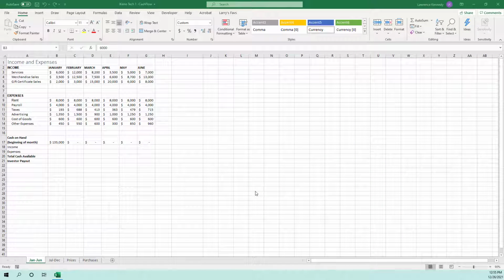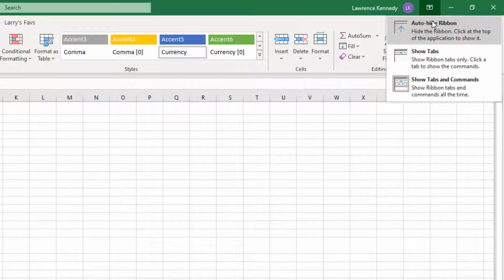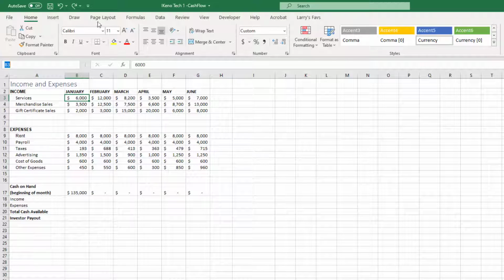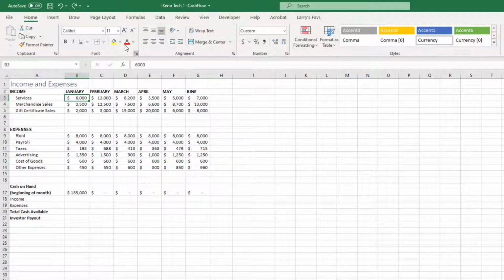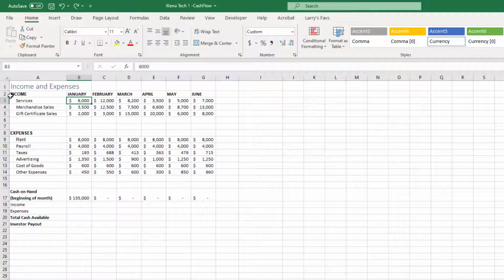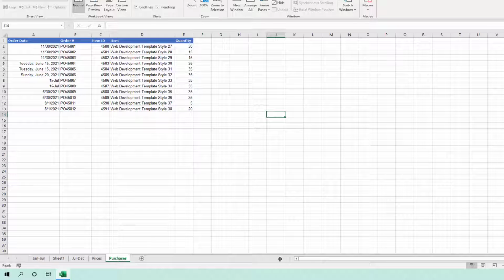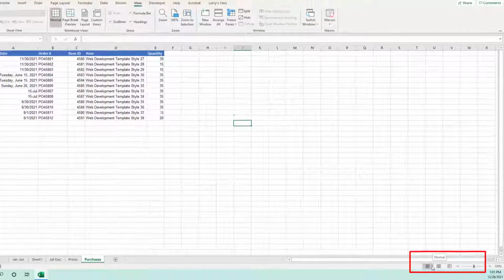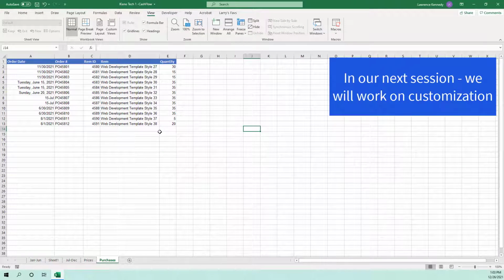Microsoft Excel - Skill# 2 - Excel's User Interface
This video covers Microsoft Excel's interface.